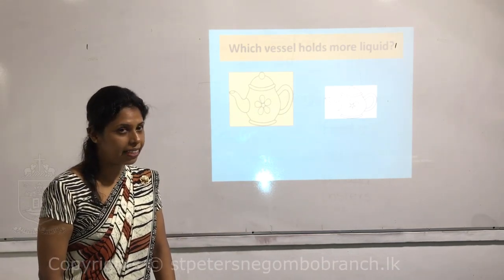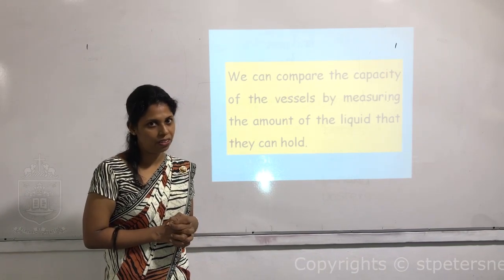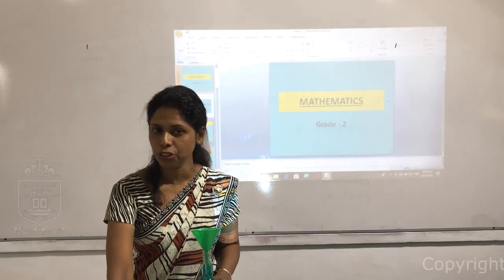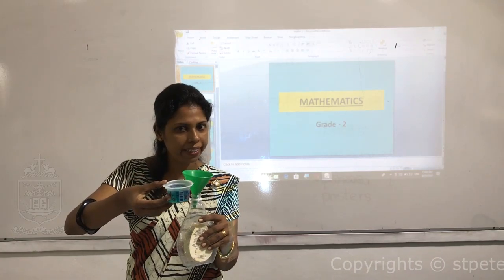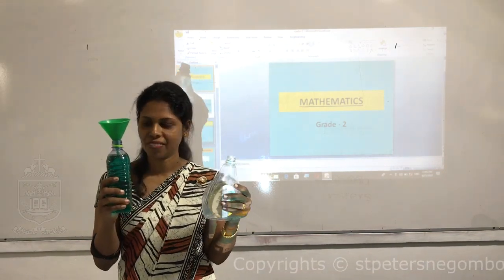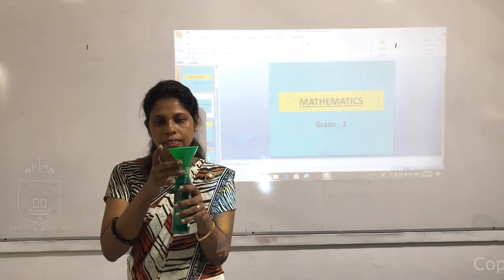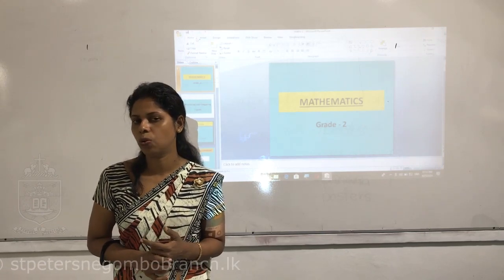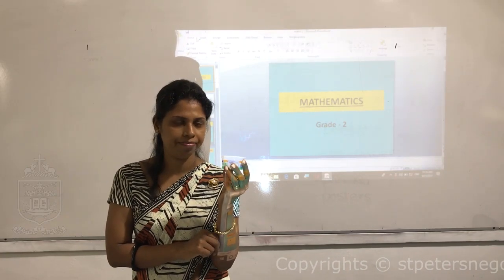Measuring And Comparing Liquids - Mathematics (Grade 02)